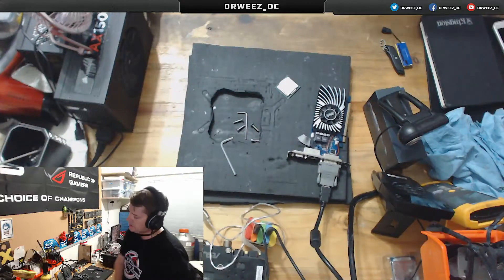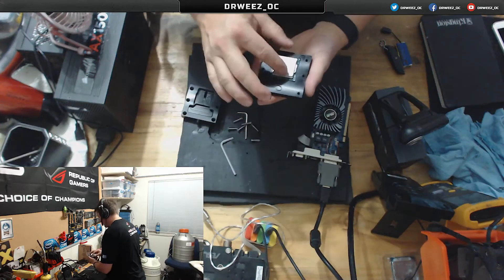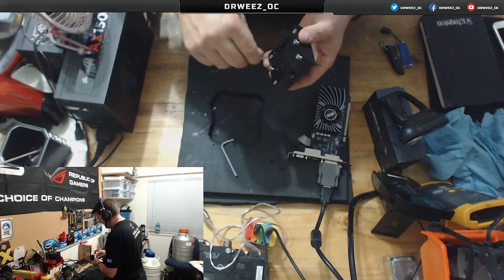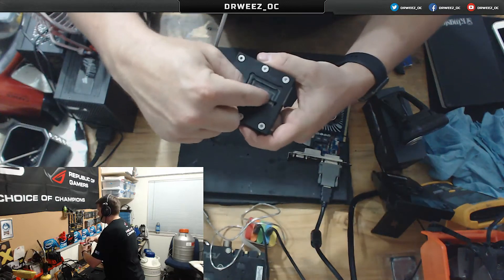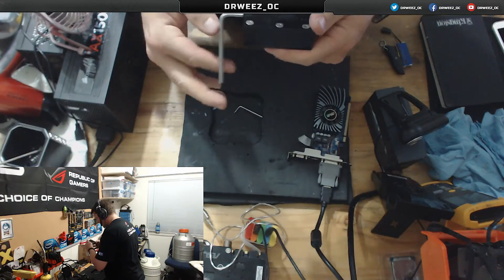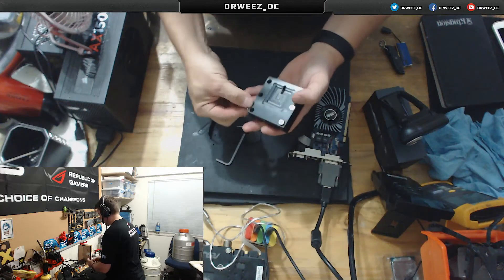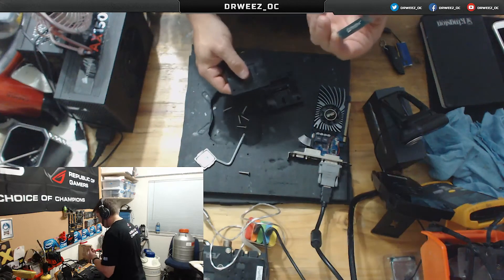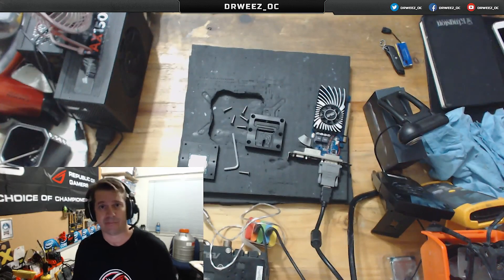Unboxing and test of the der8auer Delid Die Mate - Safe delid Skylake, Haswell, and Ivy Bridge CPUs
I've bought from Caseking in Germany the latest tool build by der8auer called the Delid Die Mate. This tool is pretty cool as it allows to safely delid an any Skylake, Haswell, DC and Ivy Bridge processors.